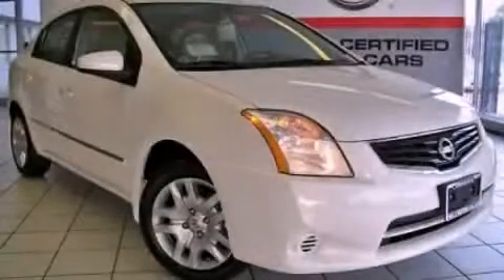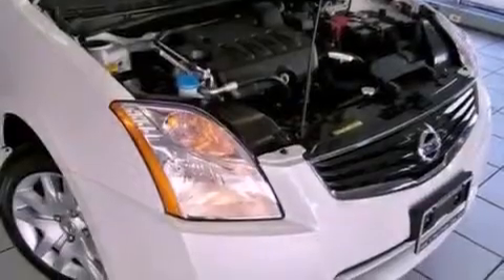2012 Sentra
Year : 2012
 Make :
 Model : Sentra
 Engine : 2.0L I4
 Trans . : Variable
 Exterior : White
 Miles : 10

 2012       Sentra